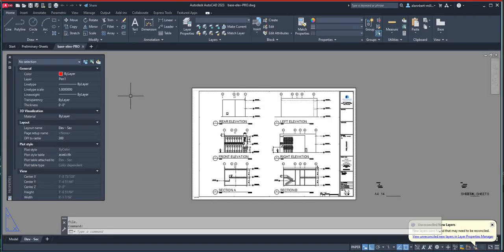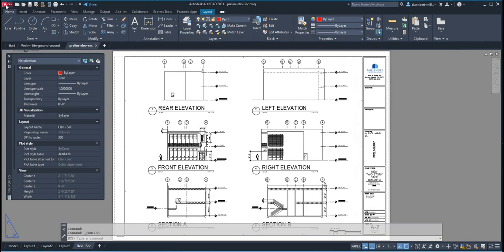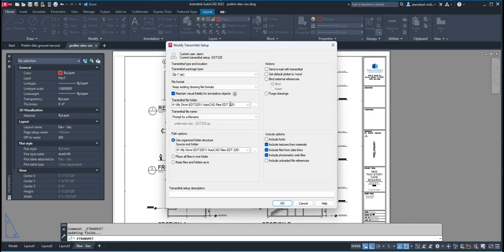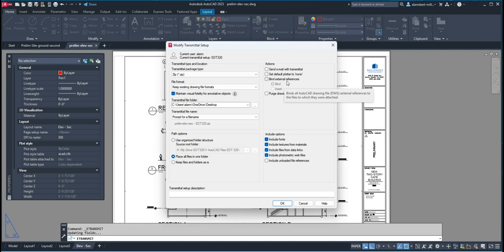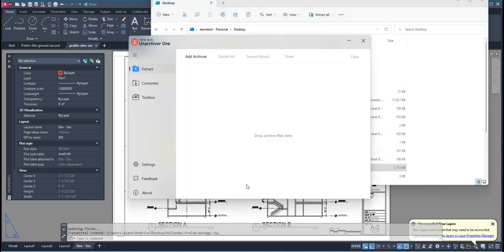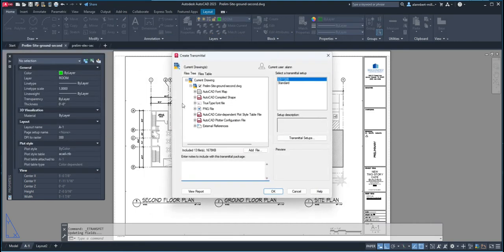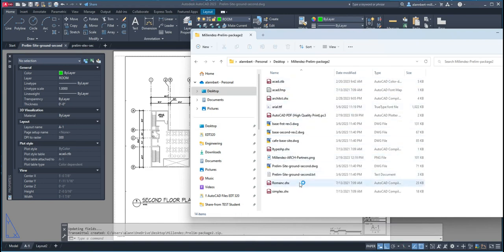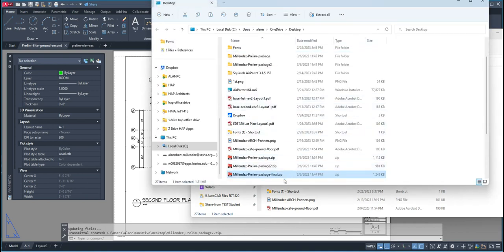EDT 320 - Create Transmittal Package